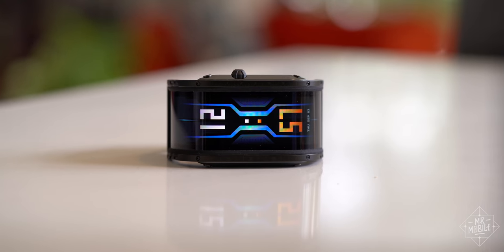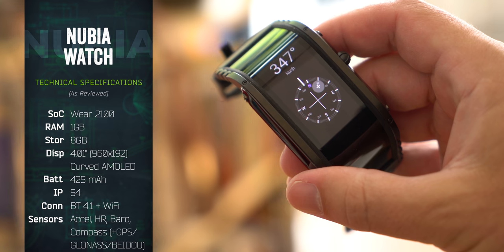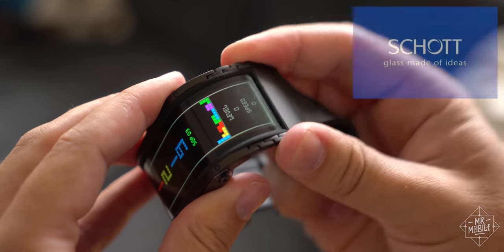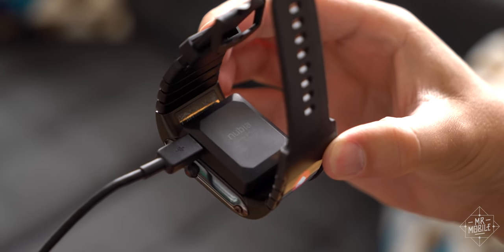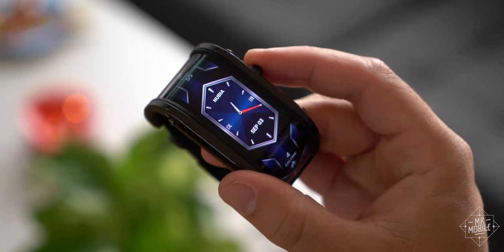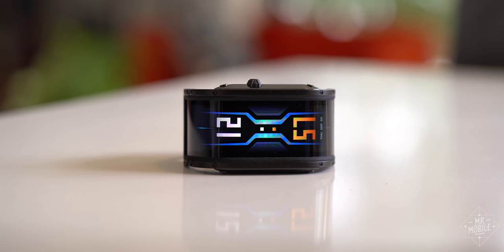Nubia Watch Hands-On: Are Curved Smartwatches Worth Your Time?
Two years ago in Berlin, the first wraparound smartwatch came into my life in the form of the “Nubia Alpha,” an inspiring but early prototype of a wearable that fully leaned into the curved-screen concept. While the Nubia Alpha did eventually make it to market, the company is already following it up with the simpler, (slightly) svelter sequel, the “Nubia Watch.”

If you’ve watched MrMobile's "Into The Fold" series you know I’m obsessed with folding screens … and a screen with a curve this pronounced is a pretty close cousin! Join me for a look at the Nubia Watch after four days on my wrist; I'll cover life on a curved display, life in the midst of Nubia's relentless software bugs, and whether the whole idea is even worth the time. It's the Nubia Watch Hands-On!

[ABOUT MRMOBILE’S NUBIA WATCH HANDS-ON]

MrMobile's Nubia Watch Hands-On was produced following four days with two Nubia Watch review samples (one global, one China-only model) provided by Nubia.  Preproduction device running prerelease software. MrMobile does not produce paid or sponsored reviews; Nubia provided no compensation and was afforded no preview or copy approval rights concerning this content.

[LINKS]

[SOCIALIZE]